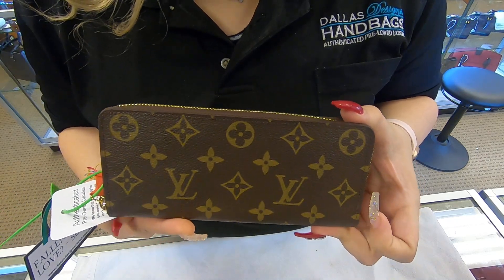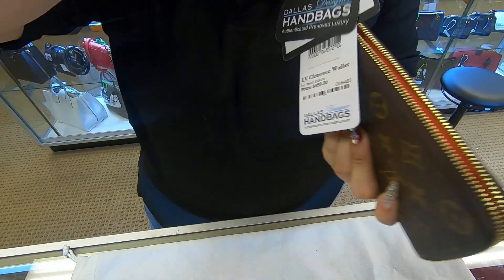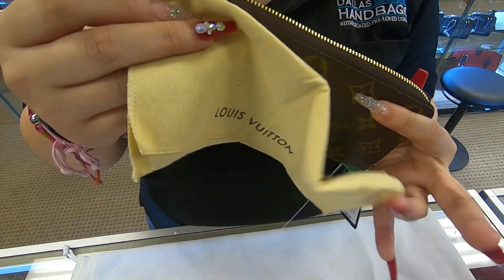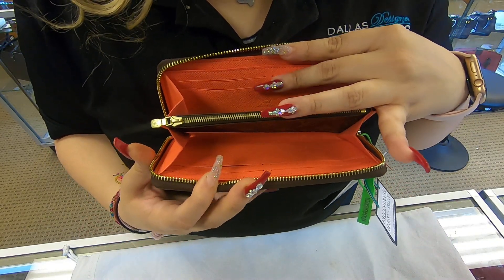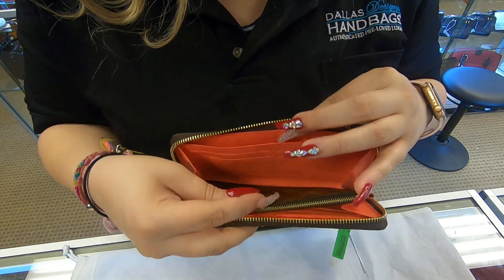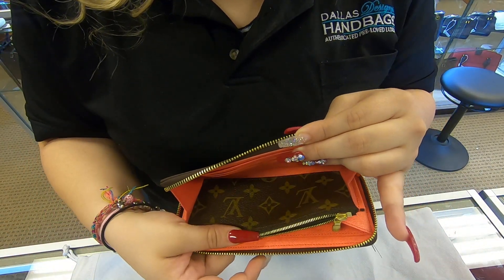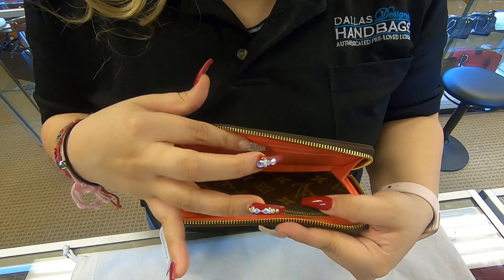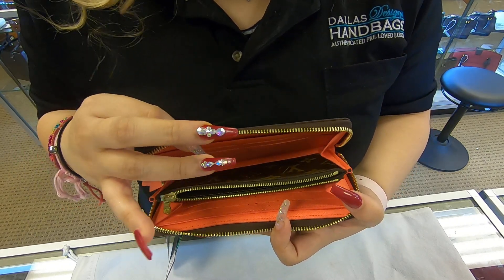LOUIS VUITTON Clemence Monogram Canvas Wallet Brown REVIEW |PRE-OWNED